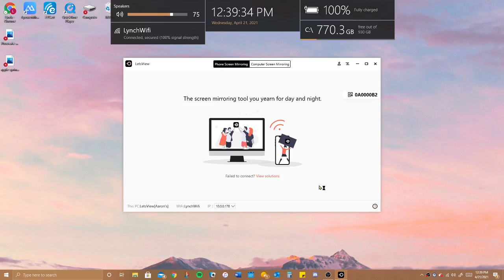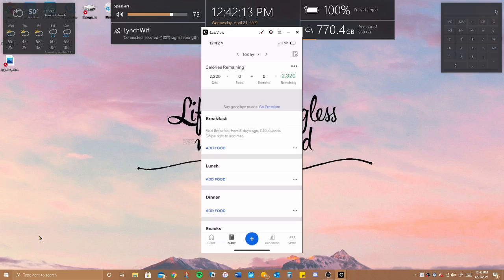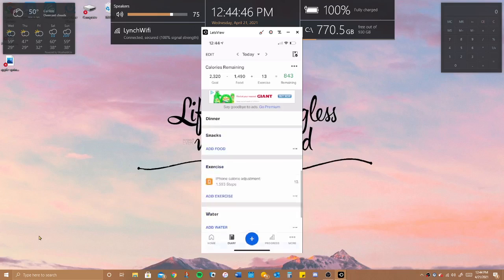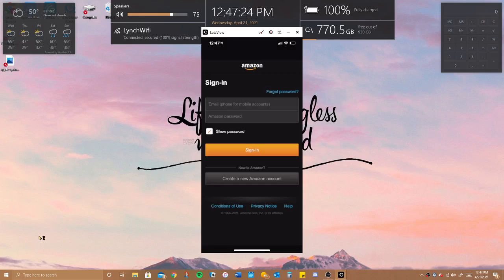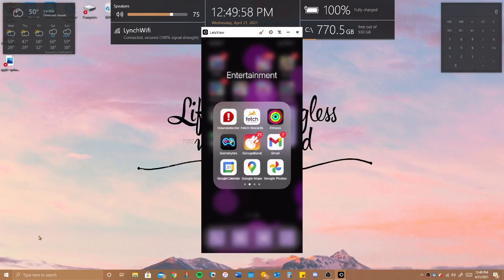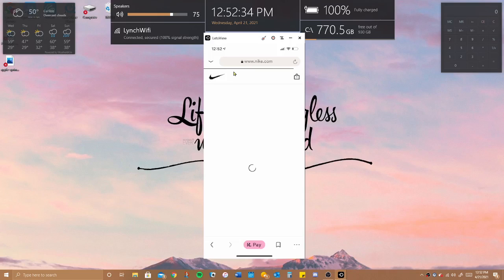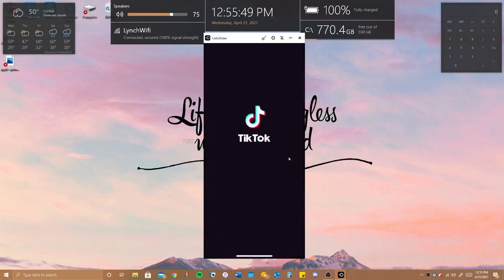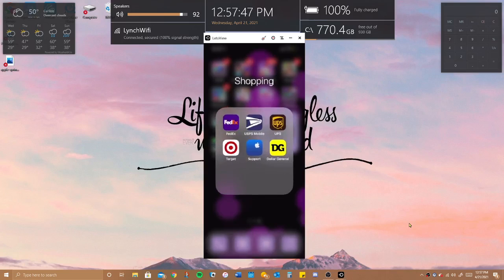WHATS ON MY IPHONE 12 PRO MAX!